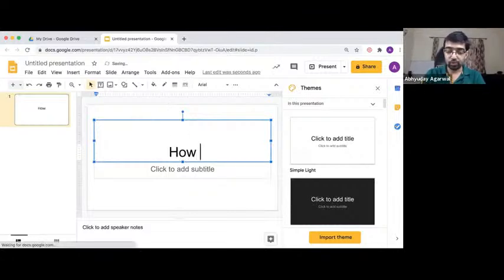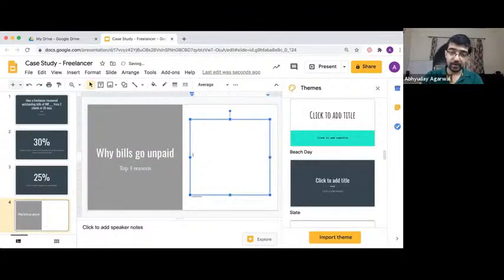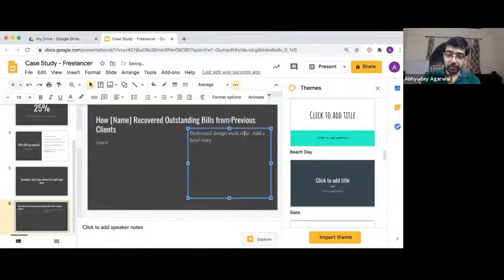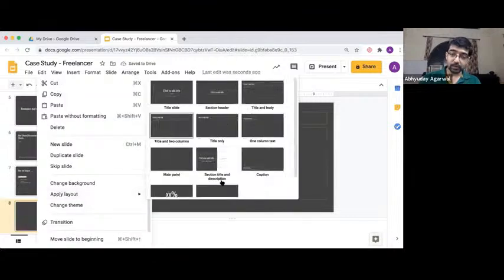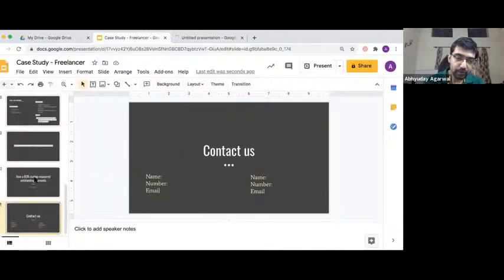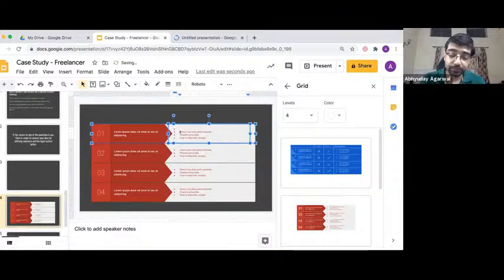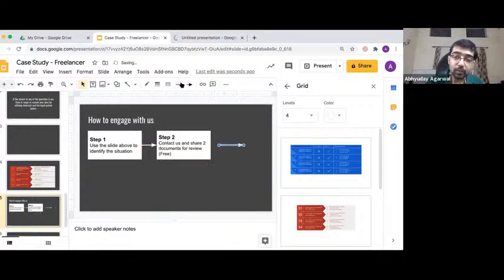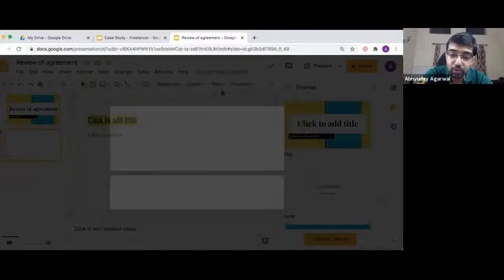How to use Google Slides to impress your next client?